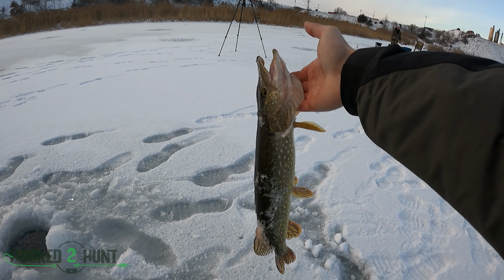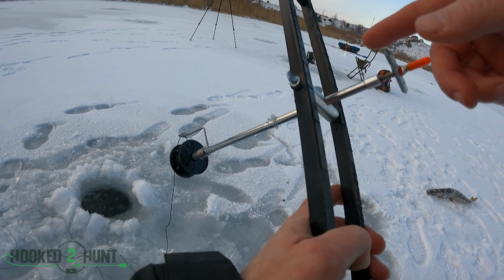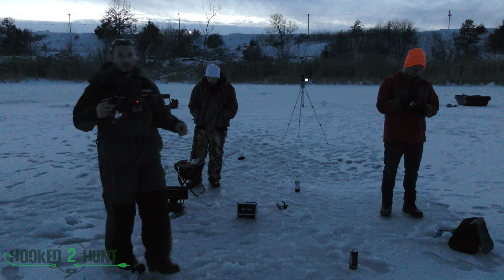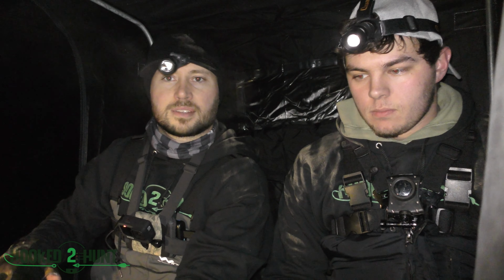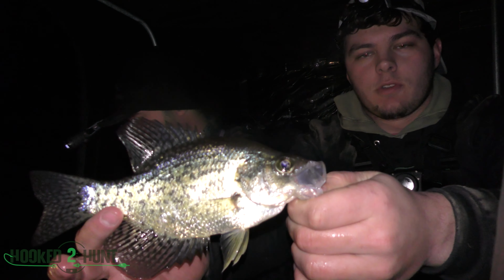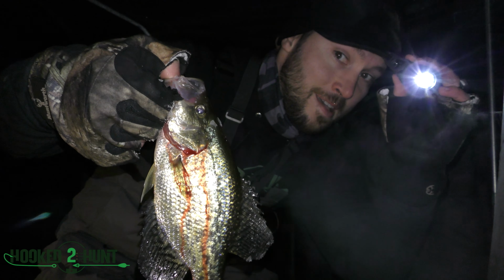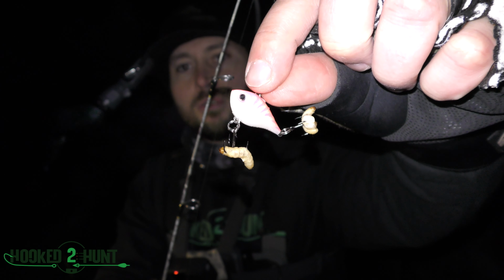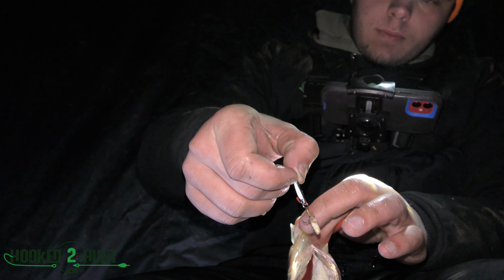Pan Fishing On Ice On Mississippi Backwaters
Enjoy this video of a good pan fish bite on the backwaters of the Mississippi between pools 12 and15. Some of the lures and gear used is in the description below.

Acme Tackle Gold Tungston Googlie Eye Jig- you can find it on ebay and at bass pro shop.

Rapala Rippin Rap

Wind Rider Ice Fishing Suit- Bought on Amazon but wasn't available at time of video.